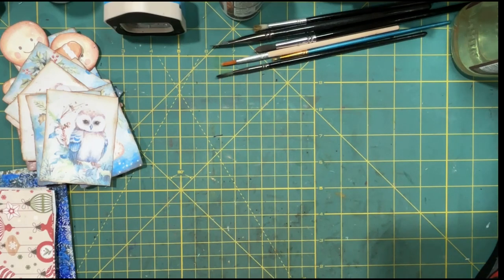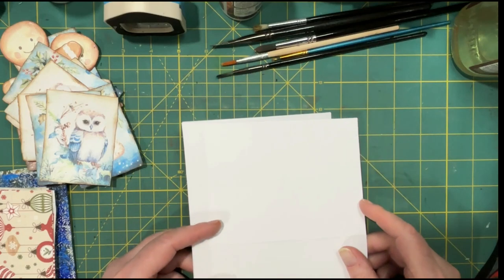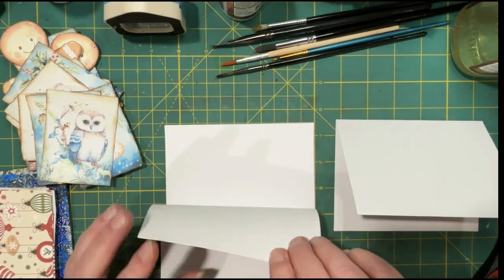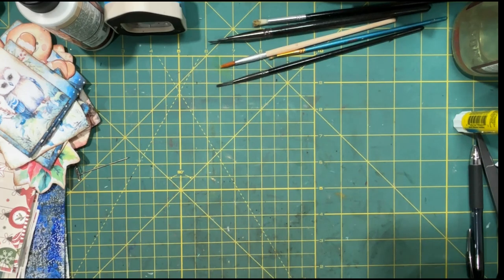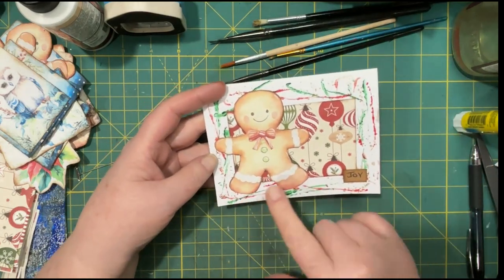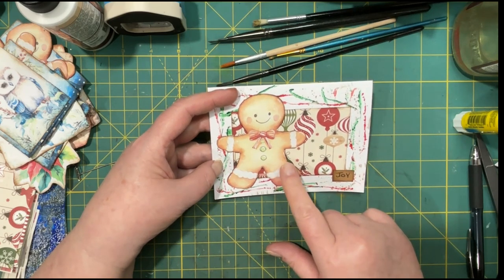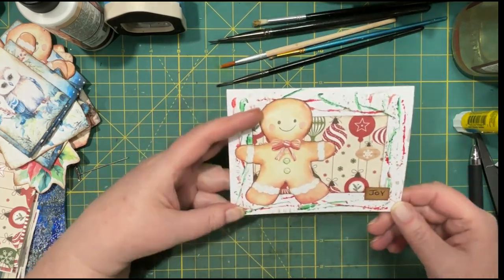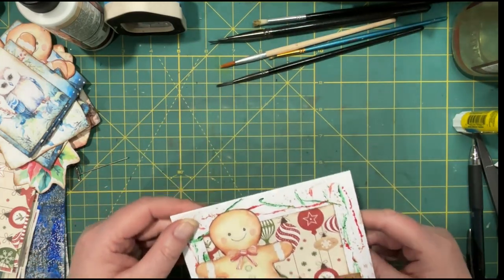Any-Theme Cards by Formula